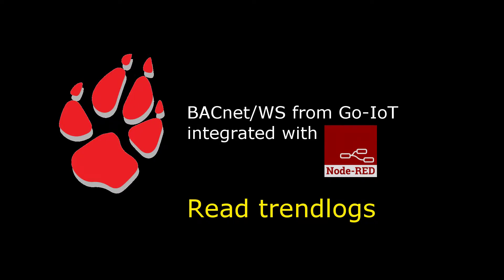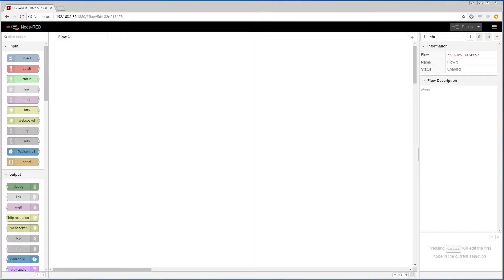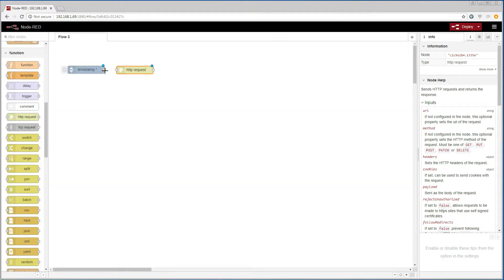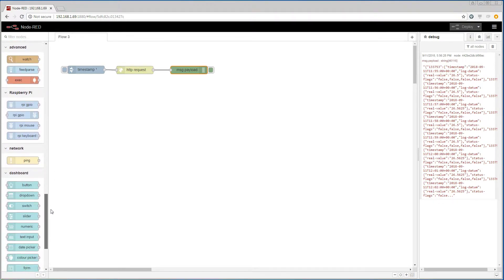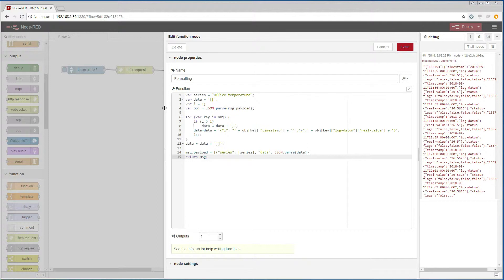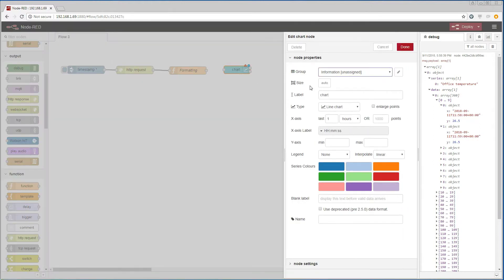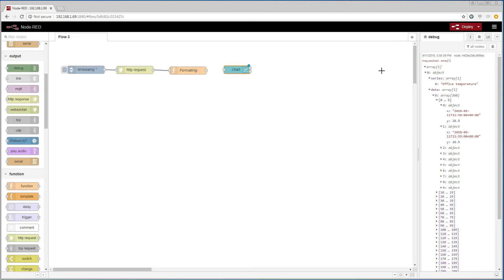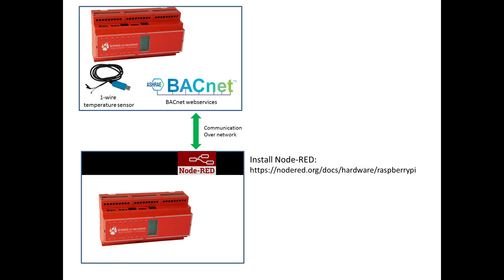Accessing BACnet Trend Logs from Node-RED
Demonstrates how easy it is to access BACnet Trend Log objects from Node-RED using DINGO-Stack's BACnet Web Services (BACnet/WS)